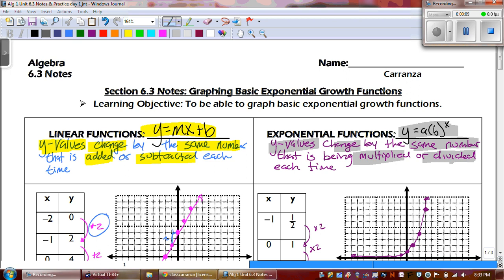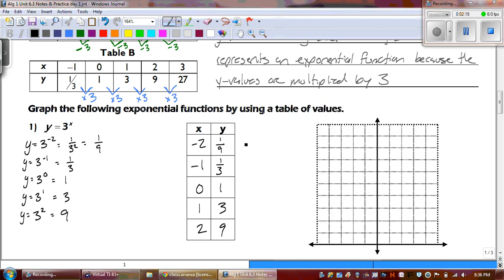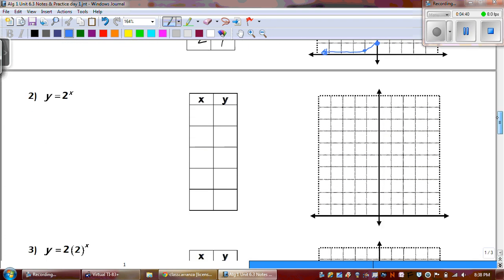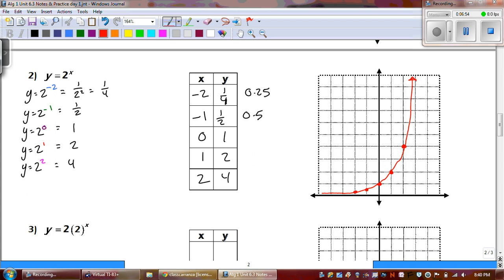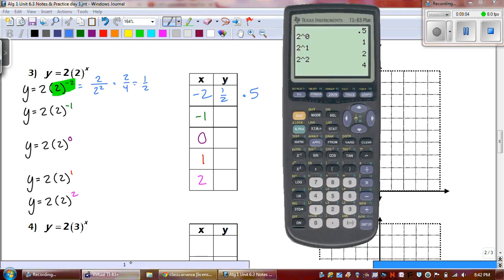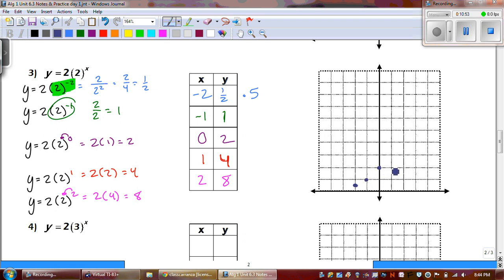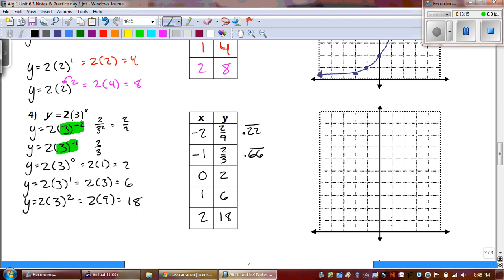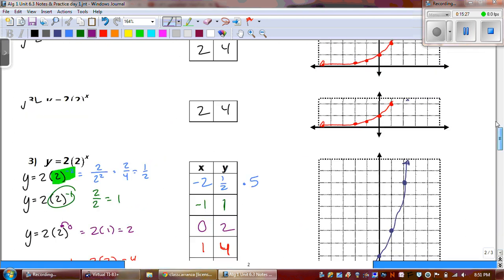AT Algebra Unit 6.3 Notes day 1 - Video 2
ATHS Algebra Unit 6.3 Notes - Video 2 - Graphing Basic Exponential Growth Functions